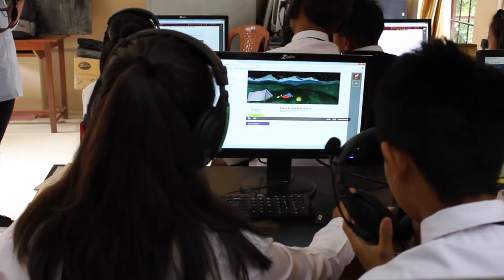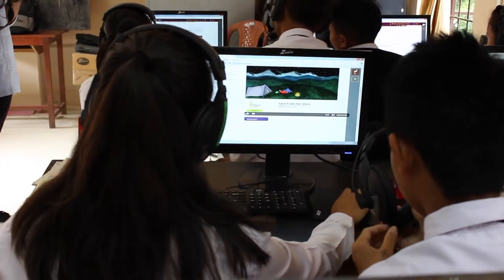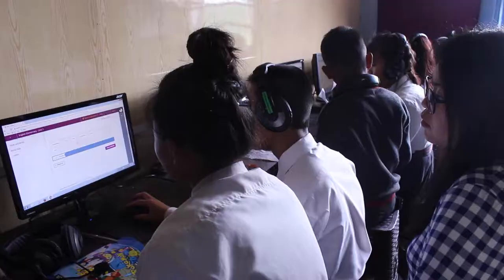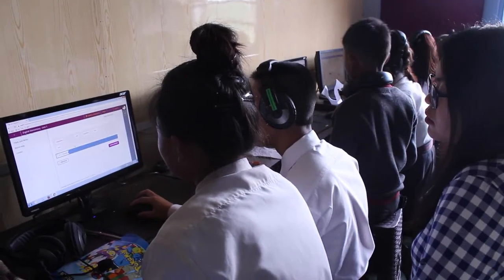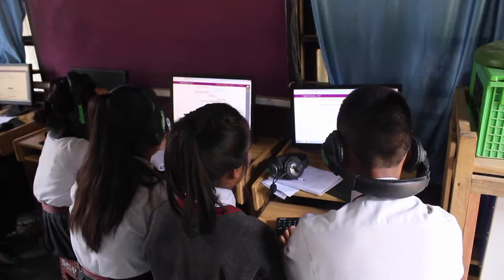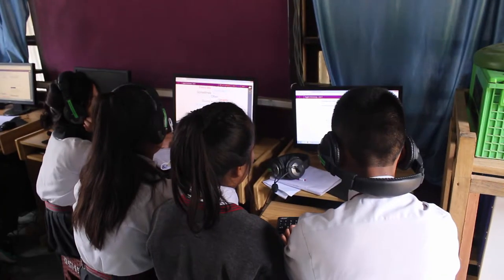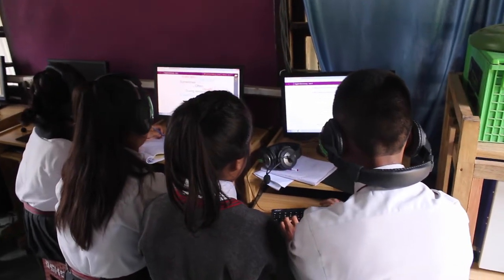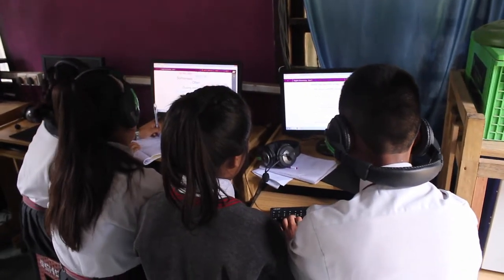Tips to Pair Students in the CLIx English Classroom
Listen to teachers discuss strategies they use to pair students up in the Communicative English from CLIx classroom.